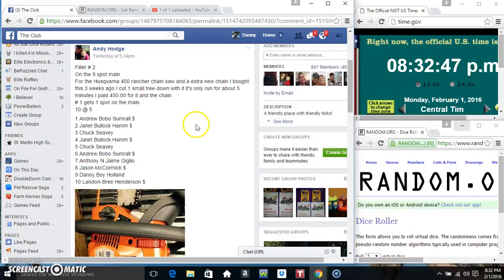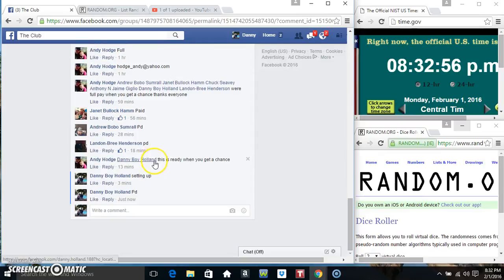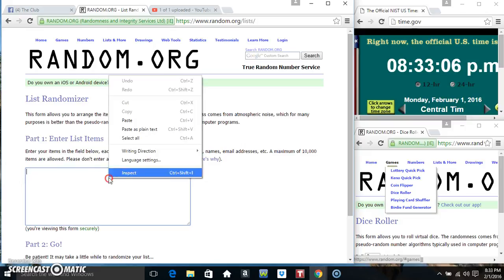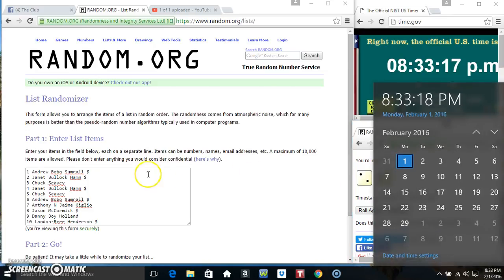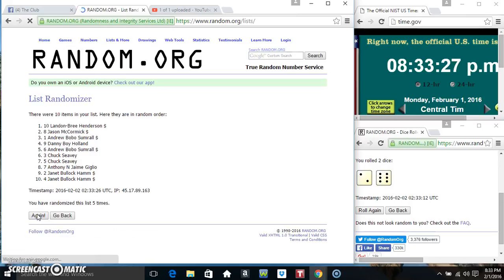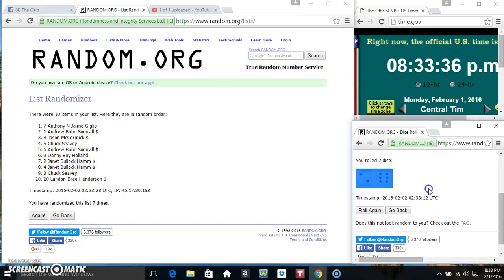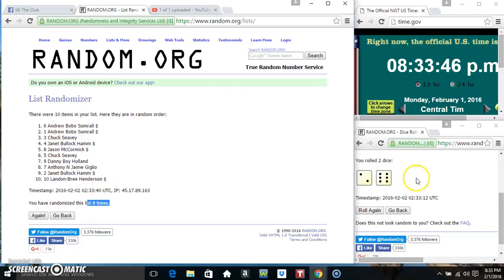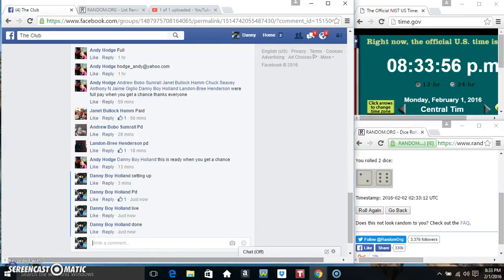filler 2 chainsaw